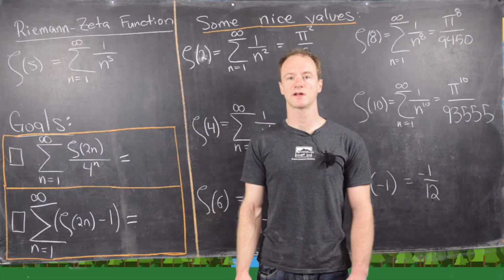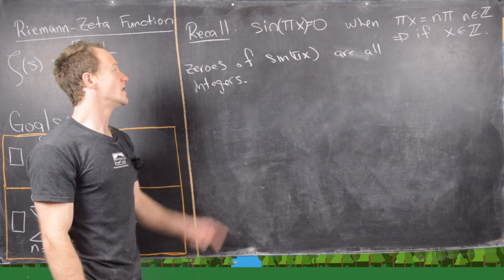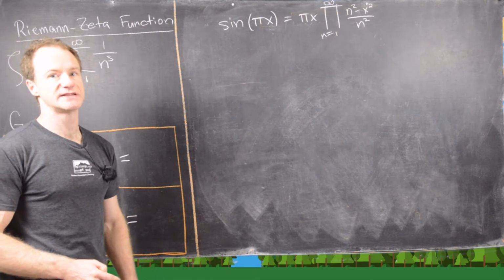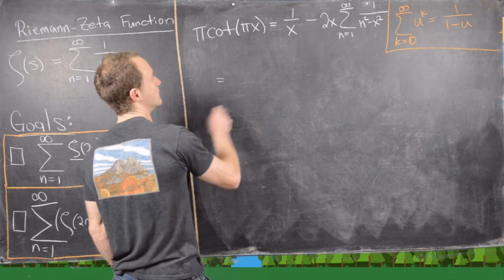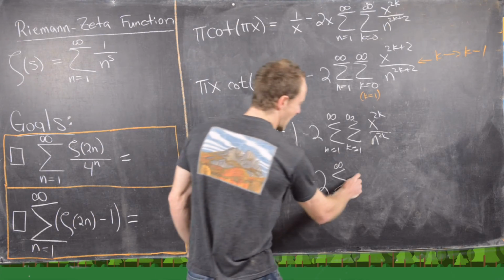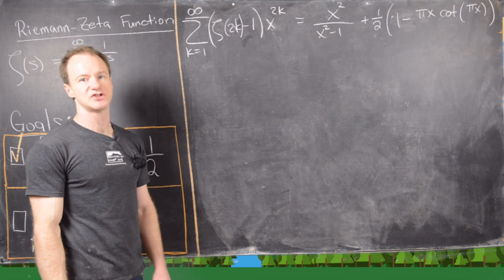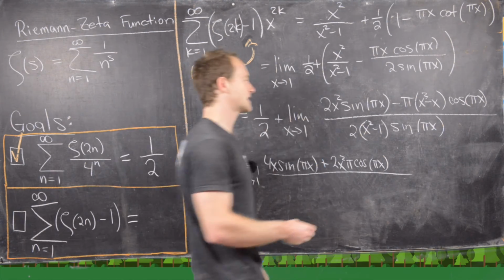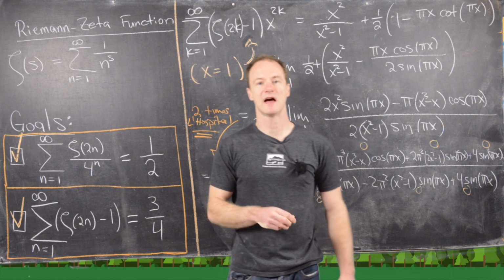Some identities involving the Riemann-Zeta function.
After introducing the Riemann-Zeta function we derive a generating function for its values at positive even integers. This generating function is used to prove two sum identities.